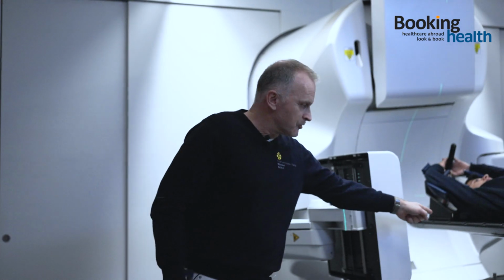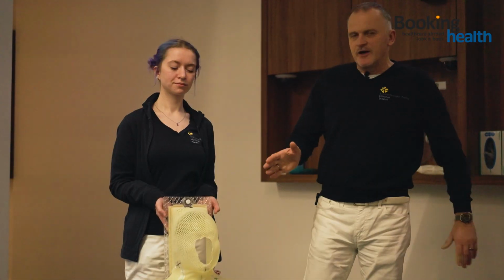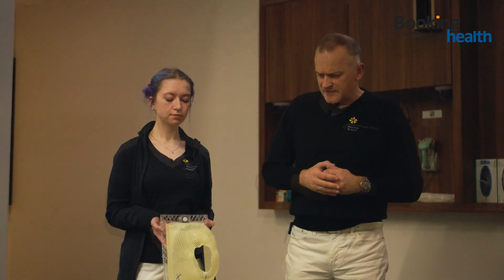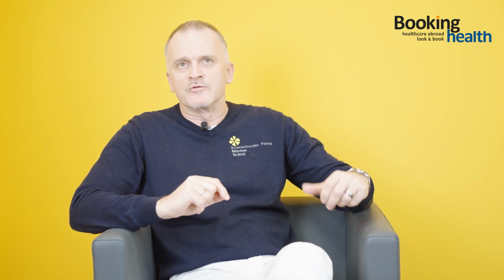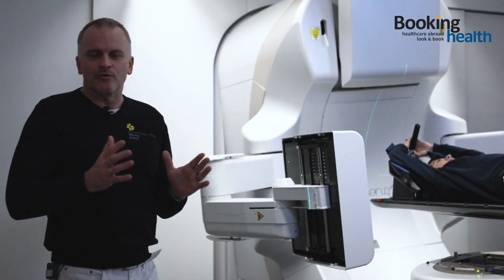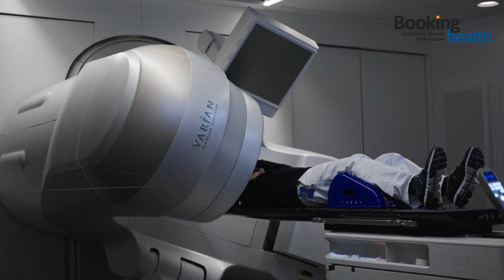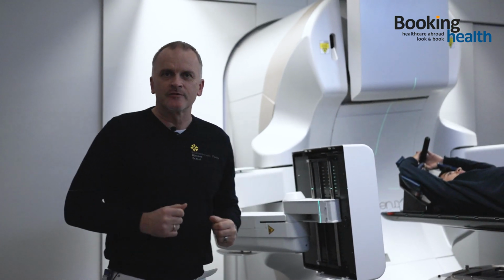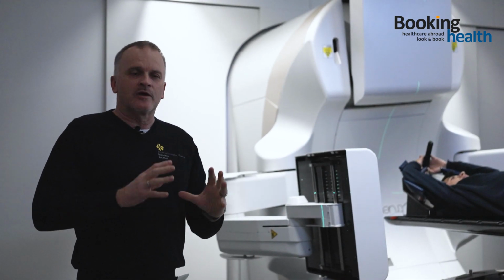RADIATION THERAPY - Dr. Stoll | ASK THE DOCTOR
👨‍⚕️Dr. med. Peter Stoll gives an exclusive interview about the possibilities of modern radiology in Germany. How is radiation therapy performed and in what areas of medicine is it used. You will find answers to these and many other questions after watching an interview with the doctor.

Time Code:
00:00 Promo
01:22 Greetings
01:38 About Dr. Stoll
02:34 About foreign patients
03:14 Geography of foreign patients
03:59 What diseases do patients most often seek medical help with?
04:25 In what cases of cancer can radiation therapy be prescribed?
05:01 The effectiveness of radiation therapy for laryngeal cancer with a specific case from the doctor's practice
06:34 Is it necessary to combine radiation therapy with other treatments?
07:20 When is radiation therapy the only treatment option?
08:16 Differences in the types of radiation therapy
08:51 Efficiency factors of radiation therapy
09:17 Influence of equipment on the effectiveness of radiation therapy
10:10 Technical equipment in Dr. Stoll's clinic
11:08 How does radiation therapy equipment work?
12:25 Is it possible to undergo repeated radiation therapy?
13:04 Preliminary remote diagnostics for foreign patients
13:55 Features of radiation therapy in Dr. Stoll's clinic
14:54 Differences between radiation therapy in Germany and abroad
15:43 About the level of medicine in Munich
15:55 About the tumor board system in Germany
16:45 About the importance of tumor boards for each clinical case
16:55 Benefits of medicine in Germany
17:33 About the side effects of radiation therapy
18:03 About possible complications of brain irradiation
19:30 How to choose a clinic for radiation therapy?
20:55 Goodbyes

🔗The Main Types of Breast Cancer Treatment in Germany

🔗What diseases can be treated with CyberKnife?

✅ You can find more reviews about our company on our